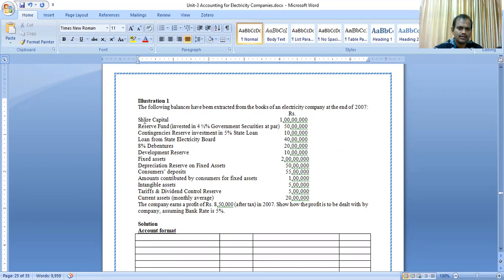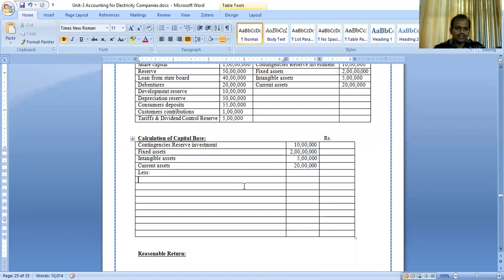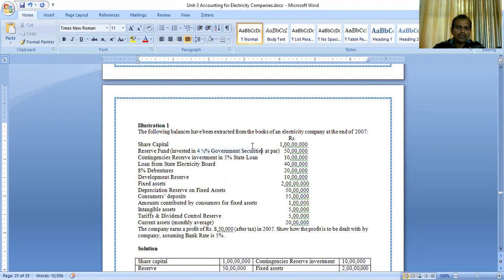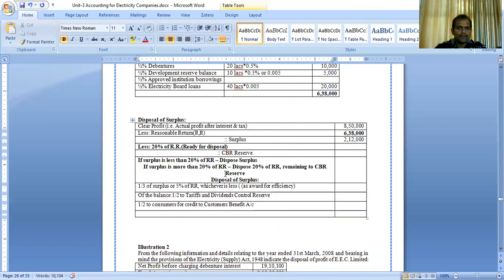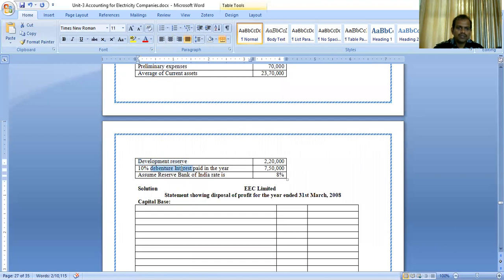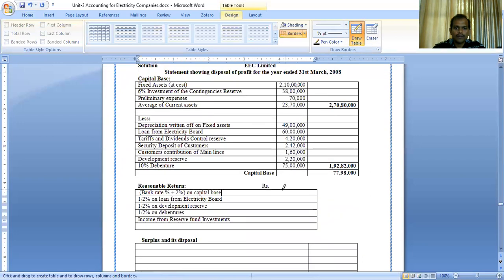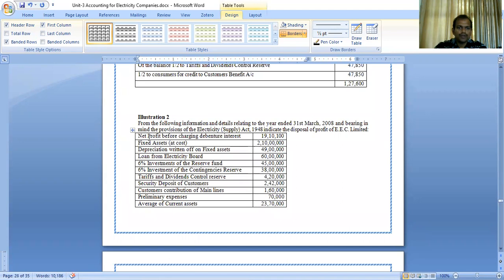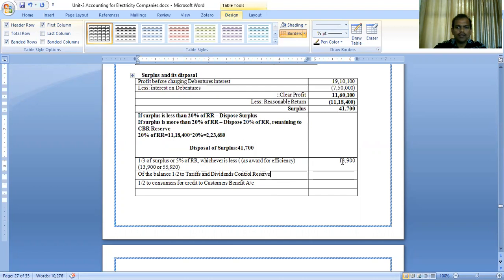11 Disposal of surplus illustrations 1